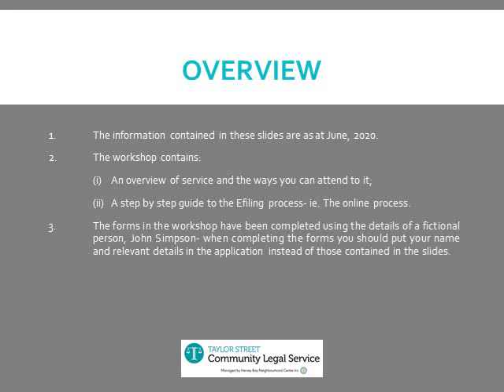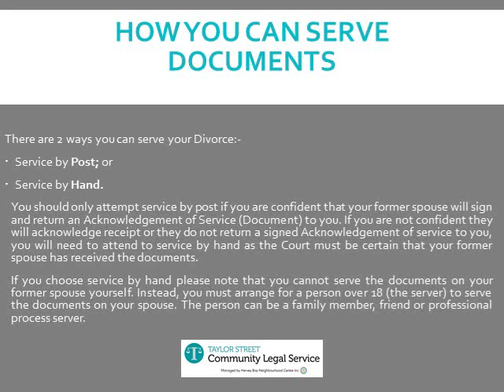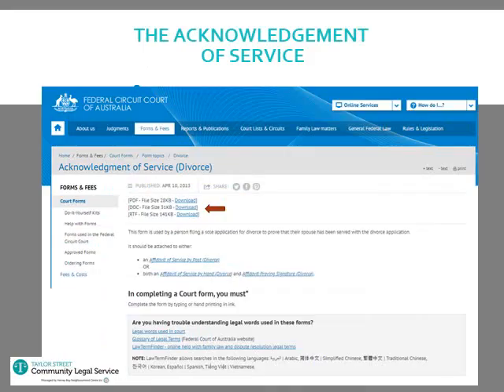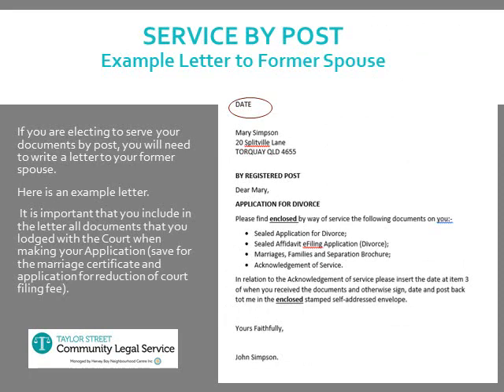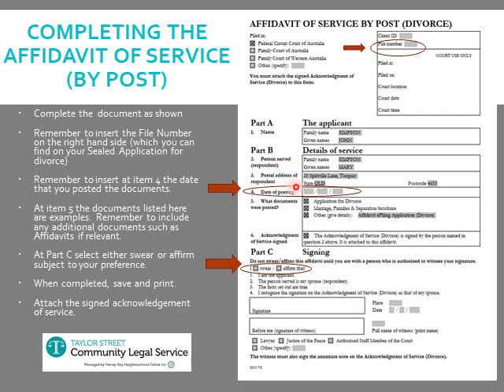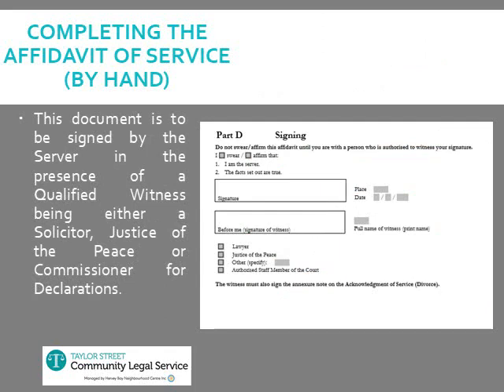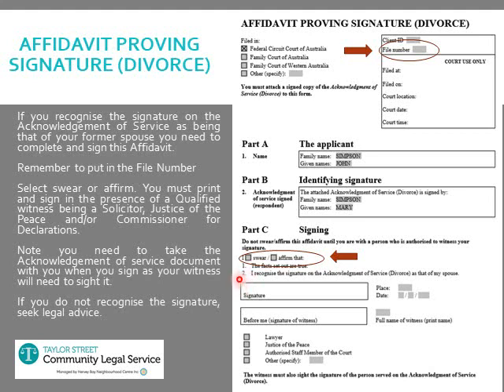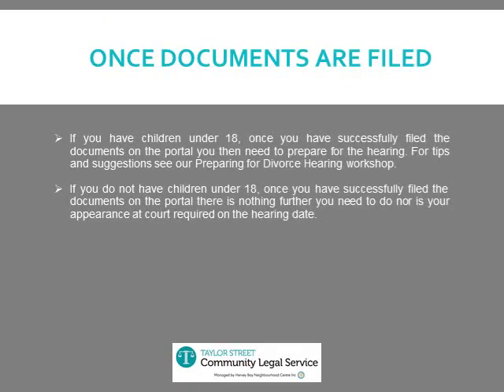The Divorce Workshop Part 2 Service of documents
Part 2 of the Workshop by Solicitor of the Taylor St Community Legal Service

Managed by the Hervey Bay Neighbourhood Centre